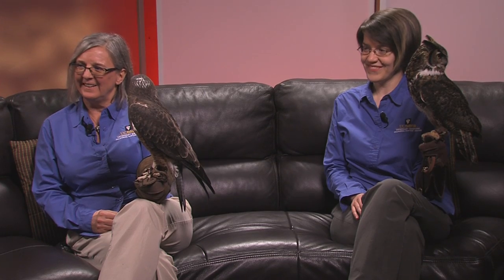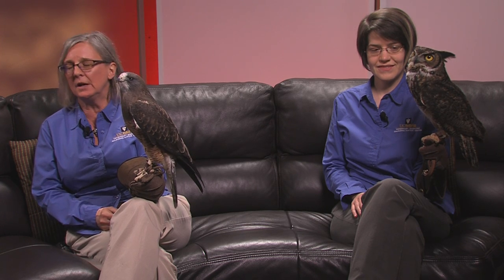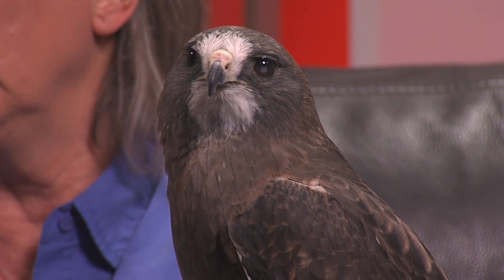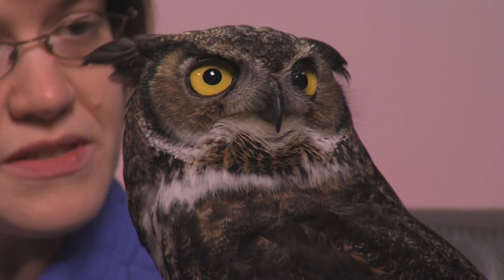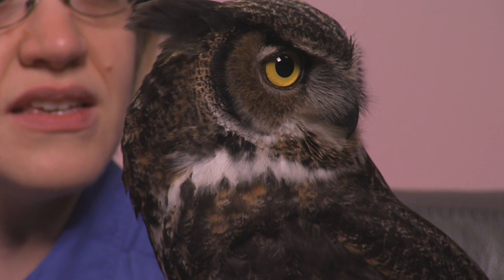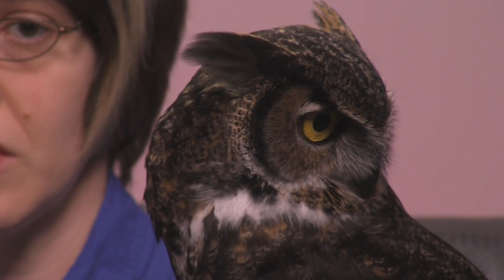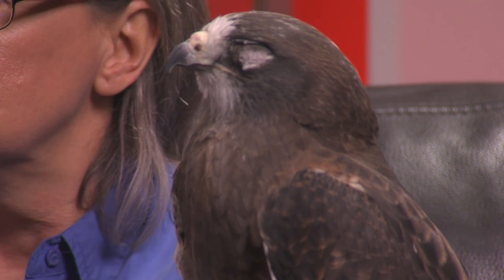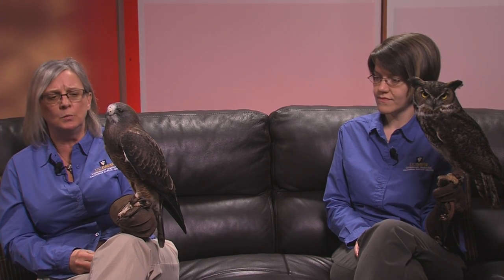In The Studio - California Raptor Center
Episode #710
Matt Blake hosts Michelle Hawkins, BS, VMD, Director and Julia Cotton, Volunteer Outreach Coordinator; both of the California Raptor Center.

topics discussed include: open house Saturday May 6th, 9-3, demonstrations 10-noon on fascinating features of raptor biology + ecology, 2 birds on set, why they are there, the impact when they come in contact with humans, the work done at the raptor center.